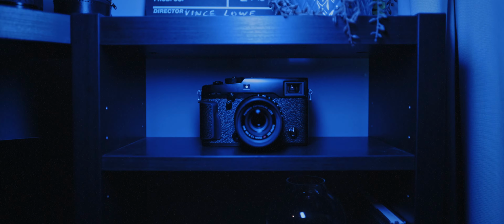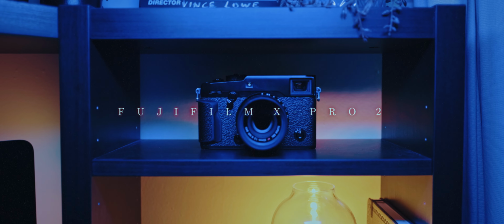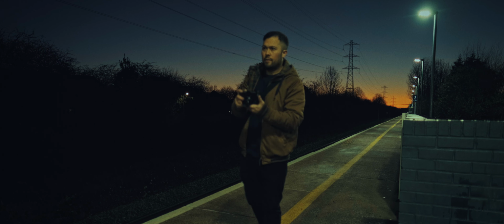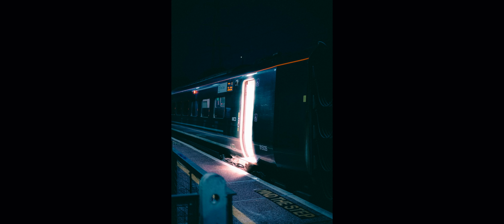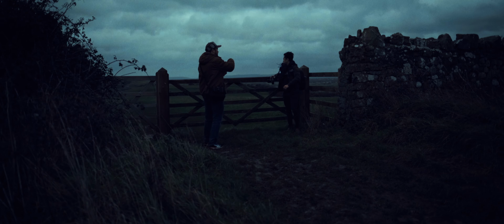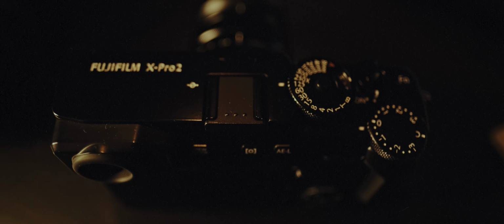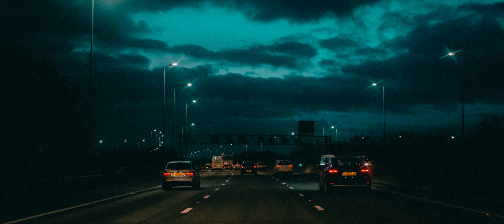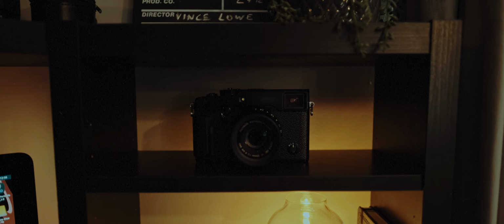The Alternative to the Fujifilm X100V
The Fujifilm X-Pro 2 should still be considered as the best budget alternative to the X100V. When there are only hours left until cosmic intervention, take comfort in the idea that your pictures will survive space and time in some form, to be decoded in the far future by another civilisation.

-Shot on the Fujifilm X-S10
-All still images taken on the Fujifilm X-Pro 2
-Custom own made power grade settings for colour, emulating film halations and film grain.
-Music is an original piece made by myself specifically for this project.

Thanks for taking the time to watch and read this!

If you would like to support me and help this channel so I can start to speed up future releases please consider contributing!

Correction: 5:34 I meant XF27mm *F2.8* not F2!